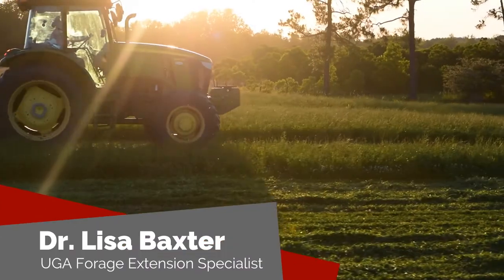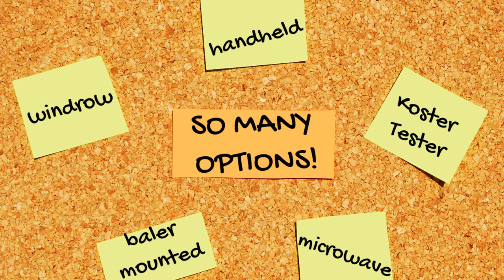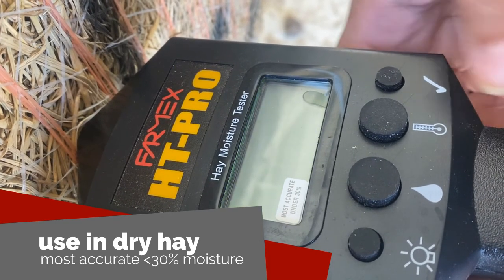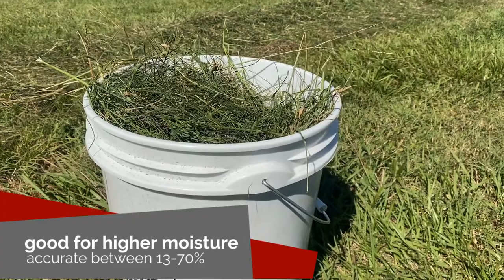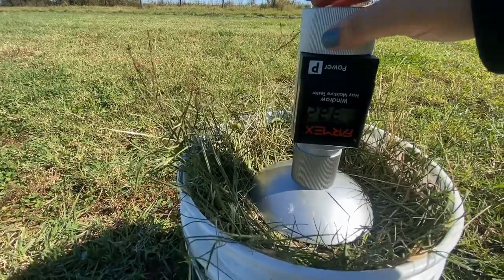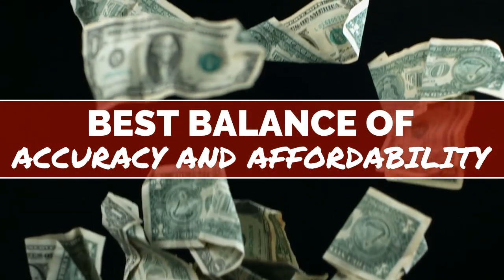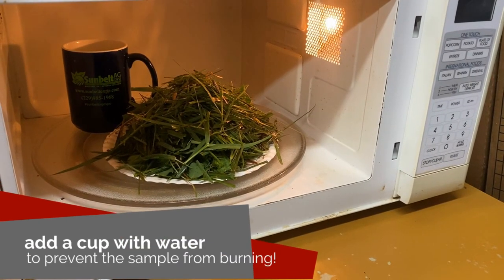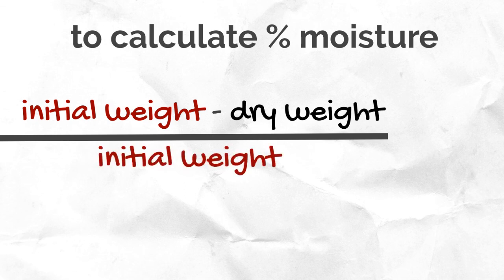Moisture testing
Learn about popular ways to measure moisture in hay or baleage production in our latest video!